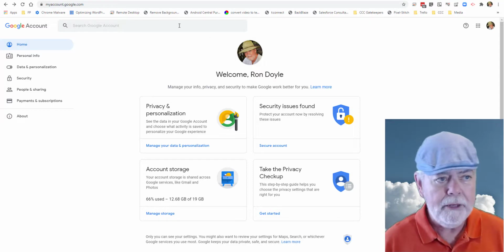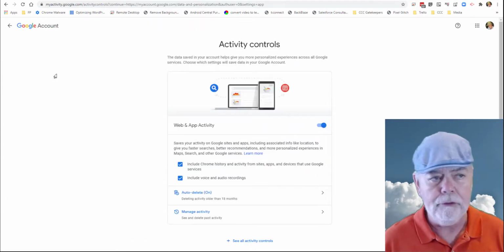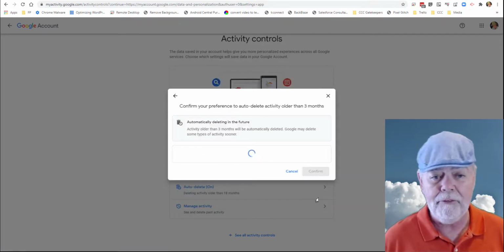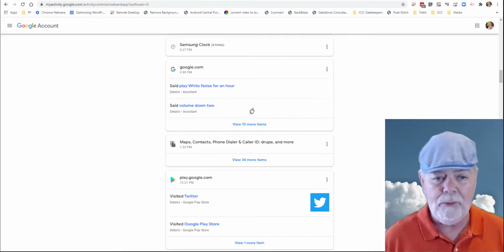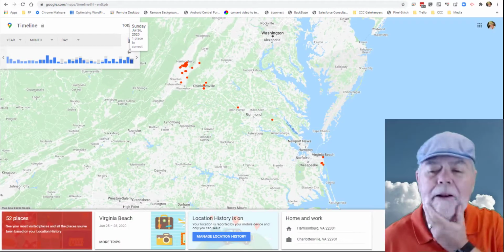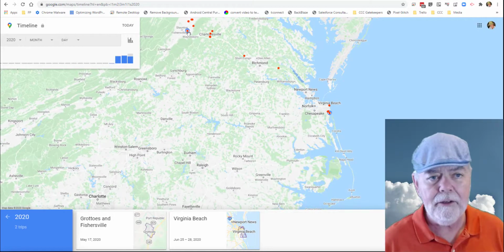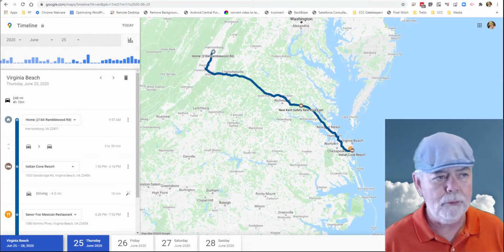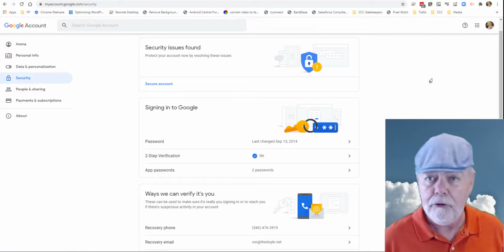2020 07 28 Remove What Google Has on You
For the article, "Remove What Google Has on You" in the Daily News Record, Harrisonburg, VA.